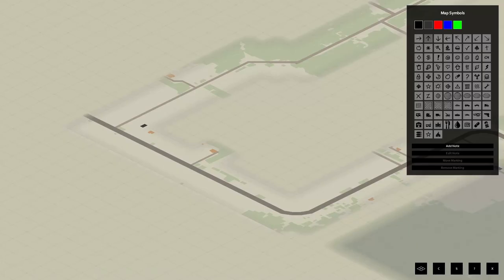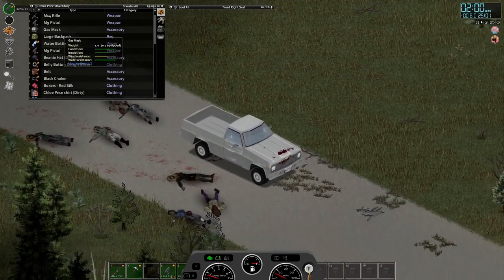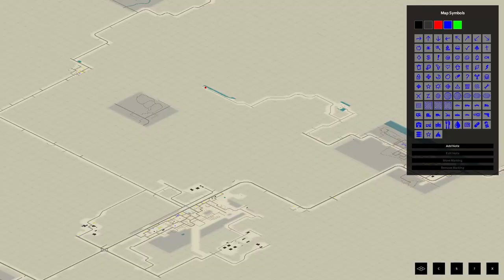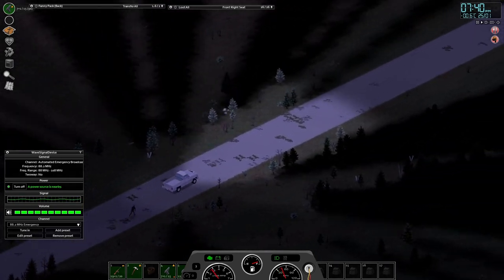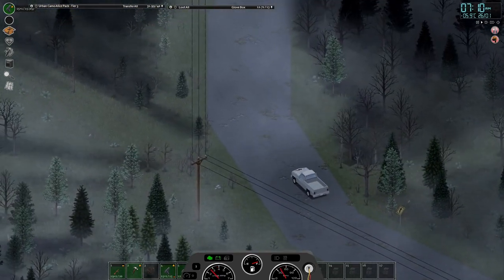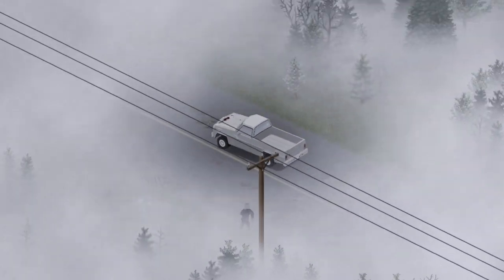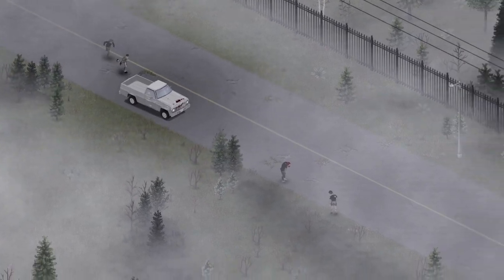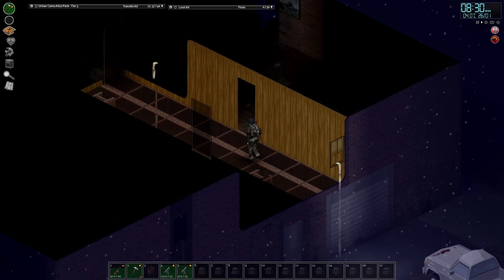Searching Backroads | Project Zomboid - Trailer Trash Ep52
Max

I didn't see much in West Point, but the place was too hot to stop and get a good look.  No 'Alive Inside' banners hanging from any buildings though.  No trucks either.  I'm going to follow the river up towards Riverside.  The river used to be one of the boundaries of the quarantine zone.  I wonder if there are zombies on the other side.

Chloe, just cruising